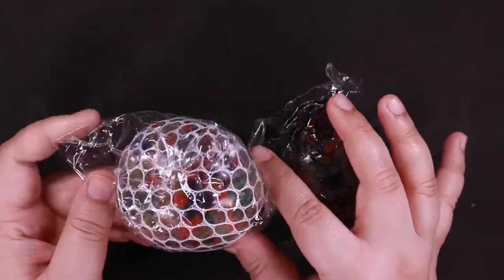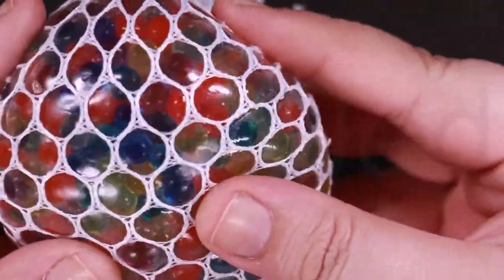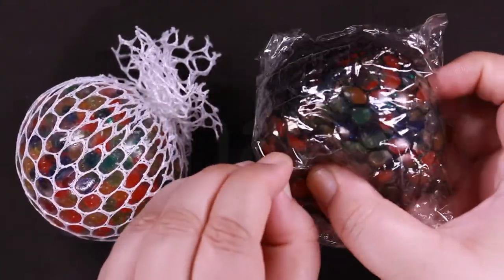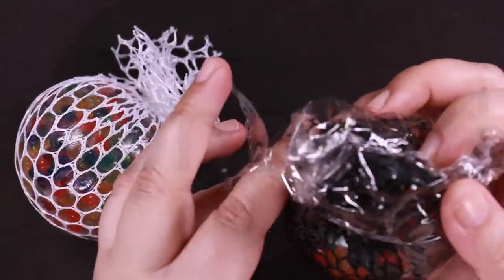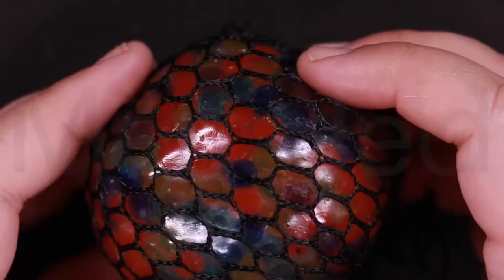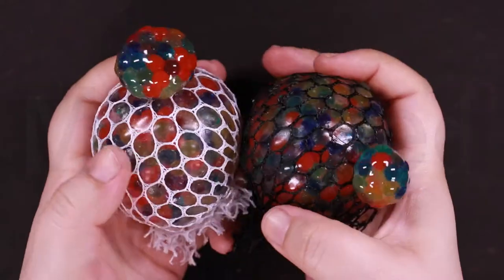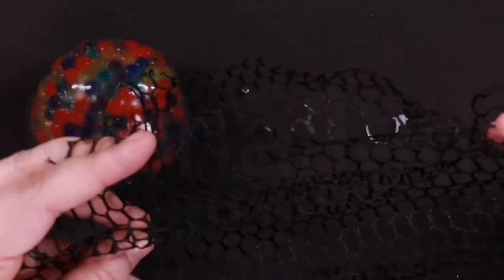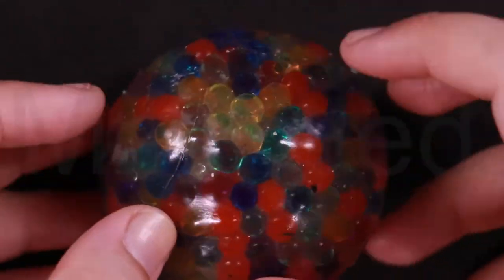RAINBOW COLORFUL MESH STRESS BALL!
rainbow mesh stress ball!
Hold the ball tightly in your hand and then squeeze it to make rainbow colors bulge through the woven mesh.